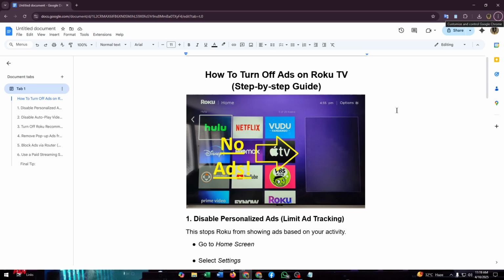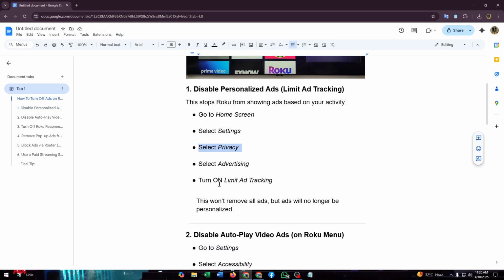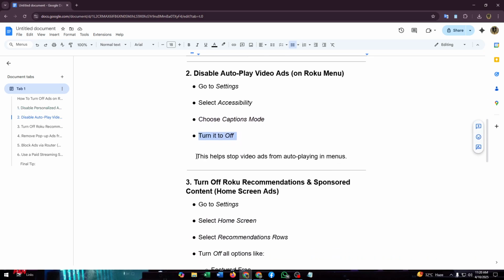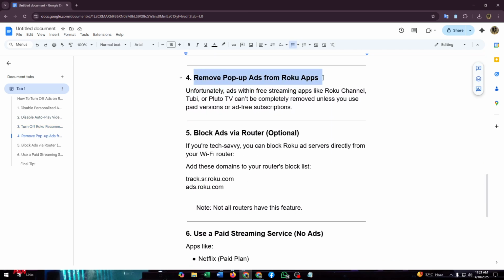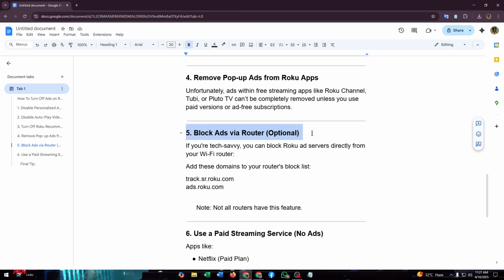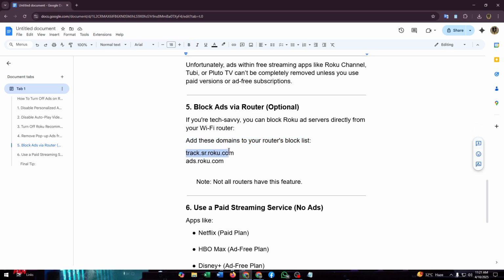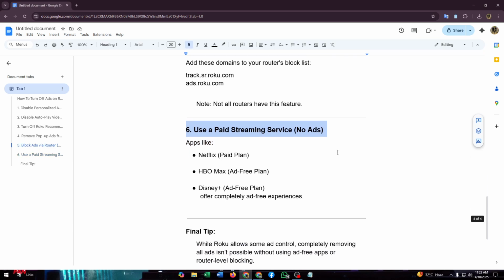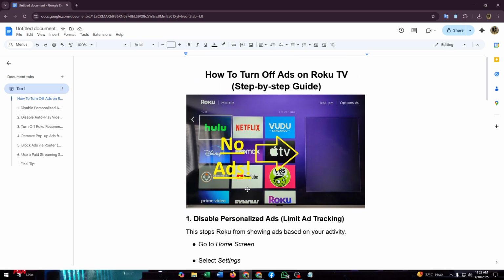How To Turn Off Ads on Roku TV (2026)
How To Turn Off Ads on Roku TV

In this video we show you How To Turn Off Ads on Roku TV. If you want to know How To Turn Off Ads on Roku TV then this is the perfect tutorial for you.